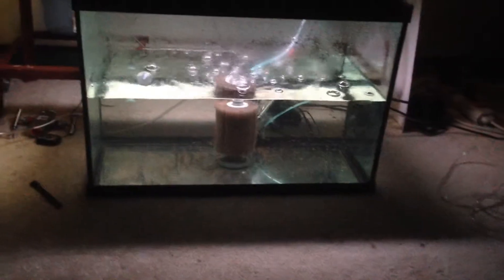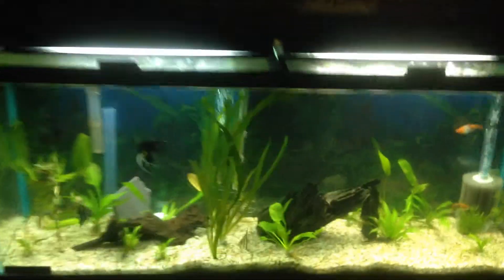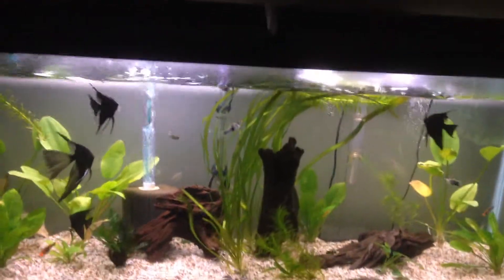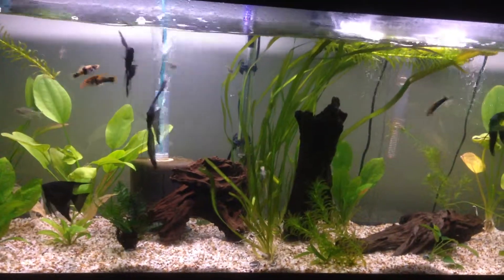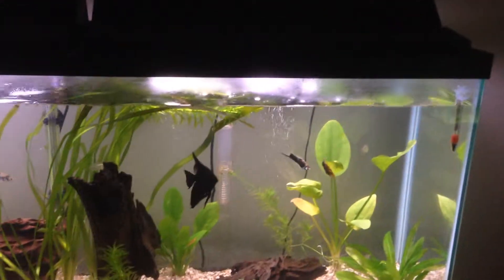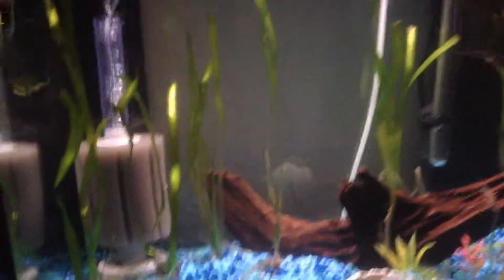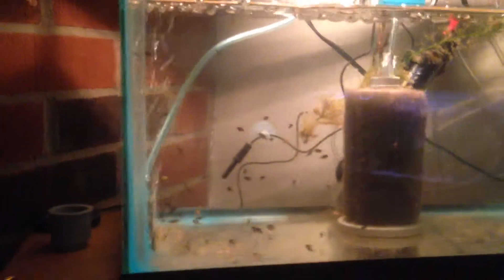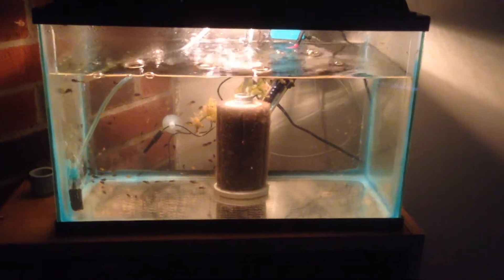Complete Fish Room Update Including all 3 Broods (1/4/15)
Established pairs are pumping them out. New pairs forming in community tank at early ages for most fish. 3 juvenile Angelfish moved into separate tank to avoid injury. Brood 3 is 5 days old and actively wiggling. Brood 2 is showing anal & dorsal fins nicely. Brood 1 shows Ventral fins (people think they are feelers) forming. Some fish appear to be gold or gold marble due to recessive double dark gene of the parents.